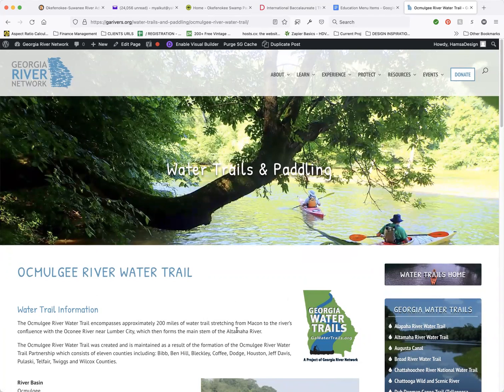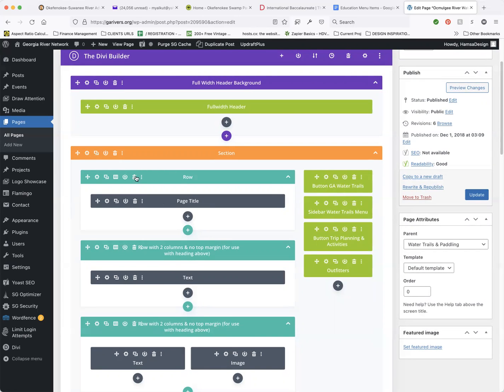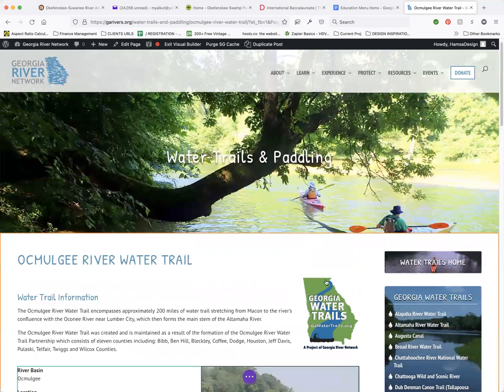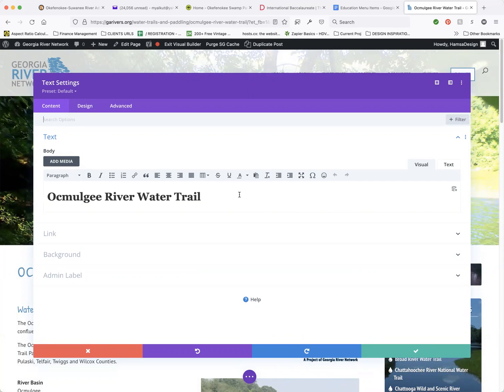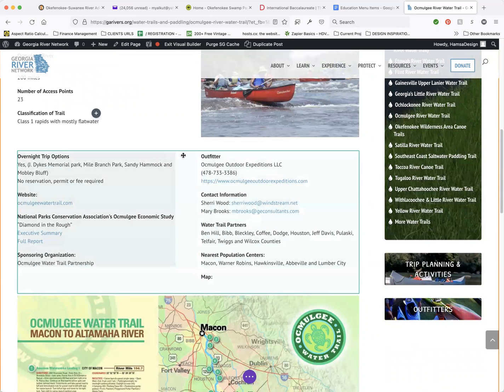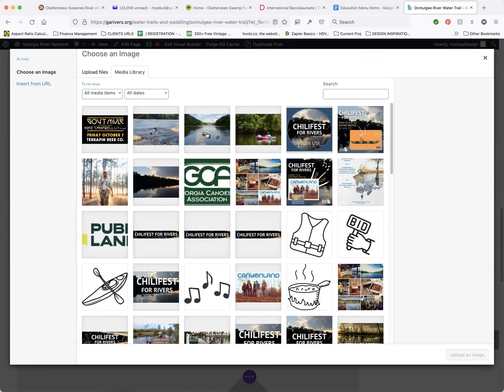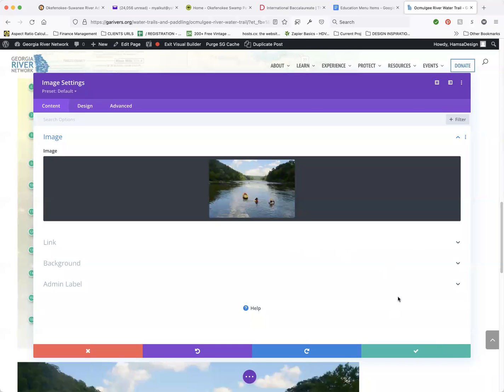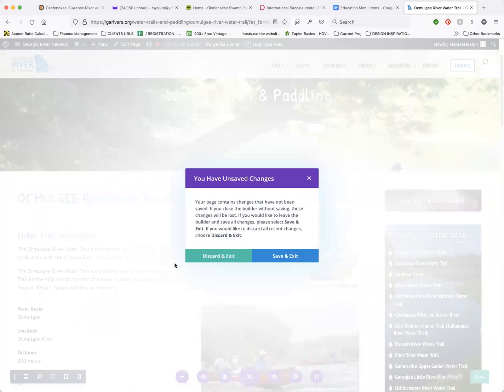Page Editing - A Water Trails Page Content